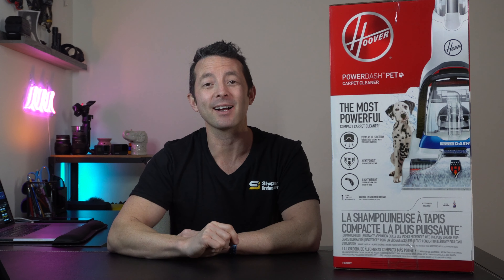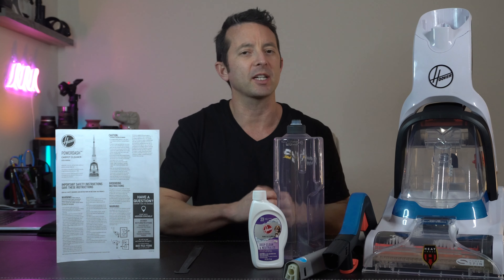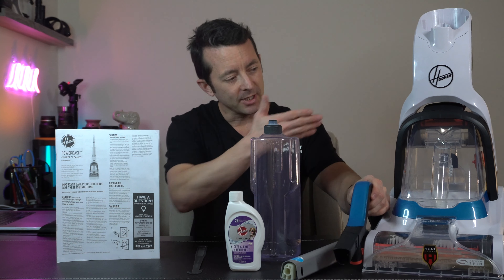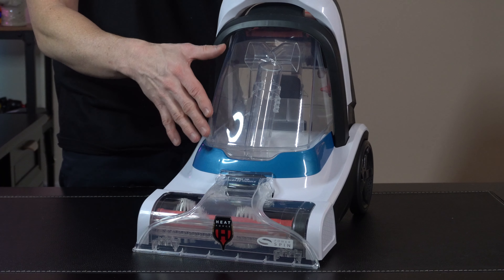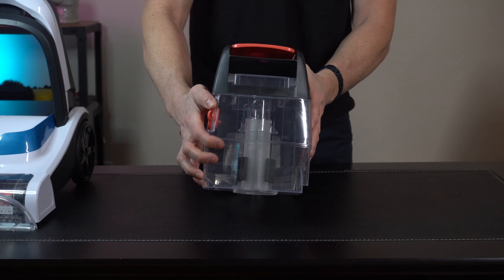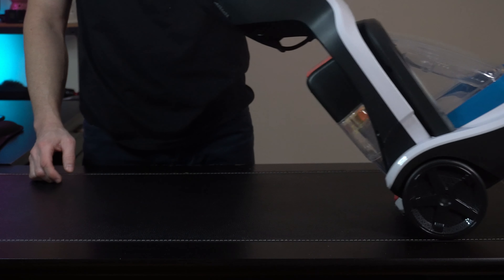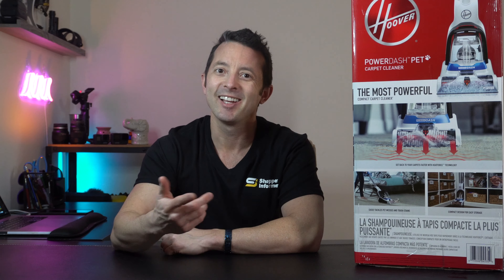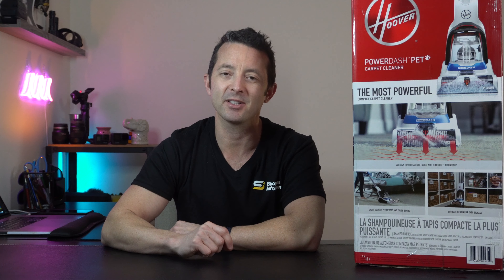Unboxing & Review: Hoover PowerDash Pet Compact Carpet Cleaner | ShopperInformer.com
The Hoover PowerDash Pet Compact Carpet Cleaner is perfect for cleaning pet messes, high-traffic areas, and small spaces. For more information on this product,

Its lightweight design makes maneuvering around furniture or tight corners easy, while its powerful suction ensures your carpets are left clean and fresh every time.

In this review, we'll discuss all the features of the Hoover PowerDash Pet Compact Carpet Cleaner so you can decide if it's right for you.

We will discuss how great it is at tackling pet messes, cleaning hard-to-reach spots in small spaces, and why choosing this model might be wise. So don't miss out - watch our unboxing & review to learn more about this fantastic product from Hoover.

The Hoover PowerDash Pet Compact Carpet Cleaner Model FH50700 has powerful suction technology, making picking up dirt, debris, and even stubborn pet hair from carpets and other surfaces easy.

It also has easy-to-use controls so you can easily switch between cleaning modes without fumbling around with settings or buttons. Additionally, the lightweight design makes it easier to maneuver in tight spaces. In contrast, the low profile design allows you to reach hard-to-reach areas such as under furniture or along baseboards.

The dual tank system on this model separates dirty water from clean water, so you don’t have to worry about mixing them together when emptying the tanks after use. Plus, there’s a multi-purpose tool attachment that lets you clean upholstery and stairs with ease. All these features combine into one efficient machine that helps keep your home free of pet messes in no time at all.

✅  About Shopper Informer.

At Shopper Informer, our product research team works hard to give honest and thorough reviews of today's most popular products. Our experts have much knowledge and experience in many fields, such as electronics, home goods, health & fitness, software, and sporting goods.

In addition to purchasing the products, our personnel meticulously examine and assess each one. We look at the product’s features and how it works, and we get feedback from different testers so that our reviews are based on the experiences of a wide range of people.

Our goal is to give our customers the most reliable and trustworthy reviews of products. Whether you’re looking for the latest tech gadgets, software, or the perfect beauty product, our Informers are here to help you make the best choice for your needs and budget.

All thoughts and opinions mentioned are those of Shopper Informer. They do not cost you anything, but we make a small percentage from the sale if you purchase. Thank you for supporting us!